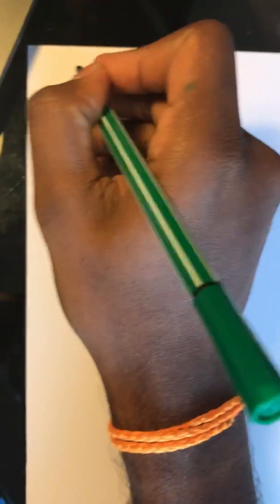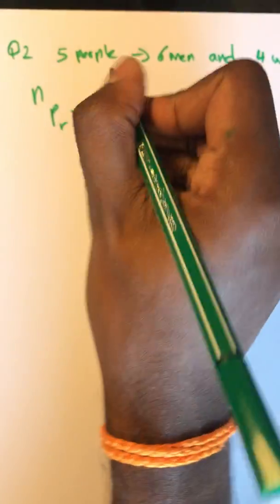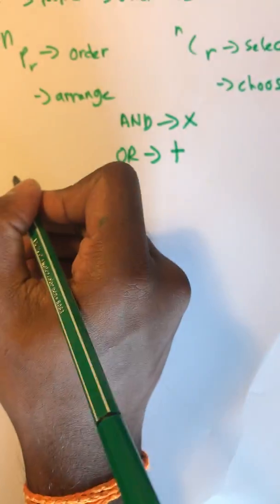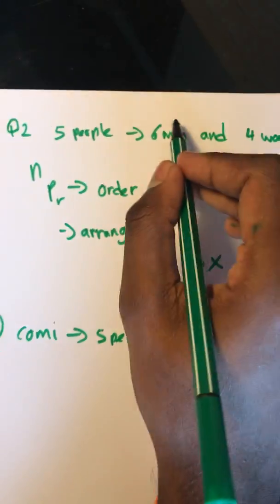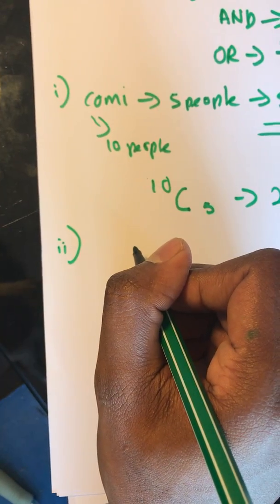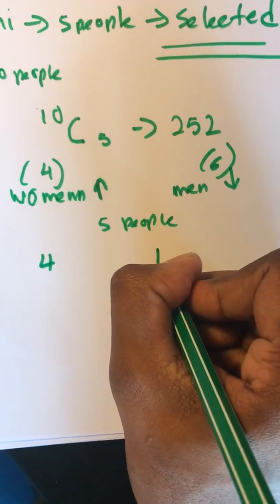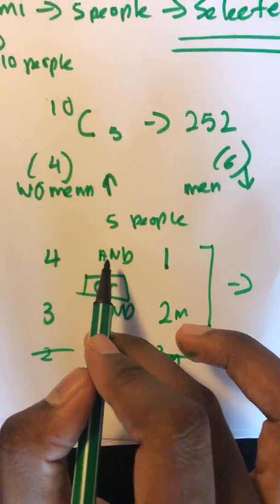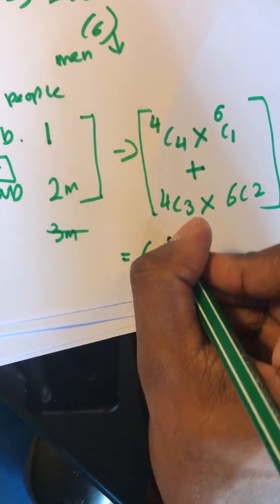Q2 Permutations and Combination